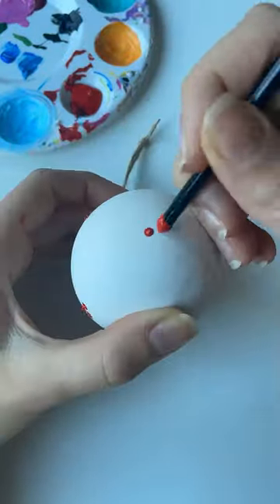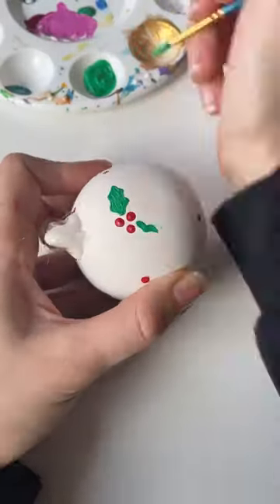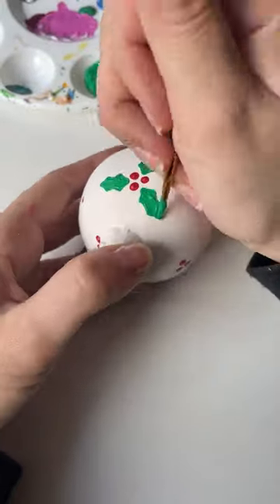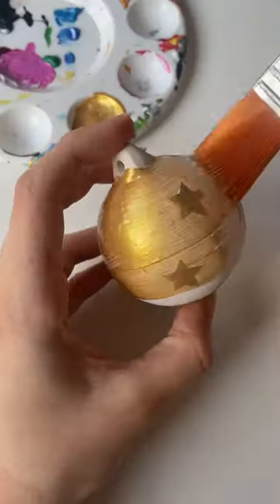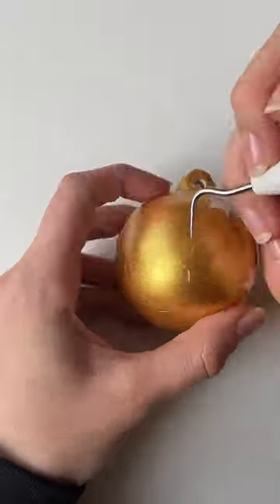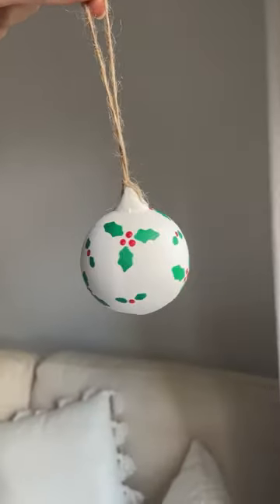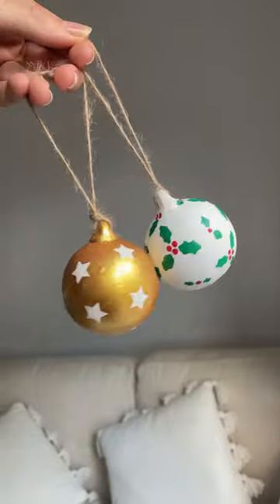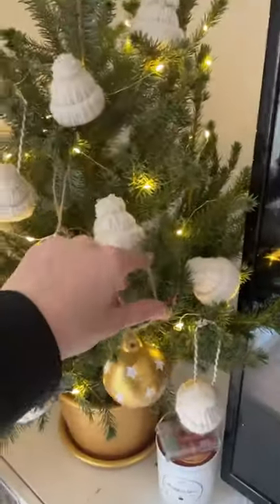Actually Day 6 of 12 Days of Craftmas